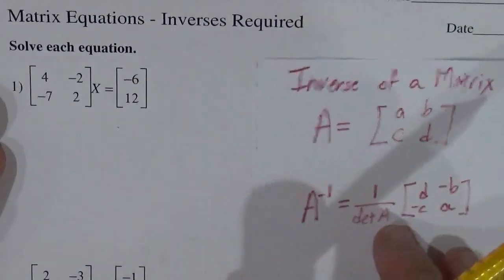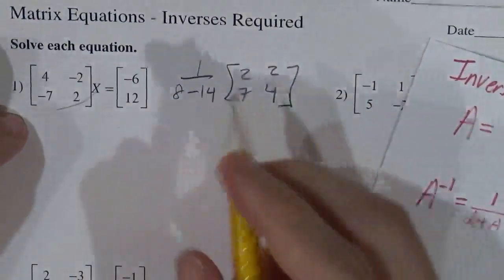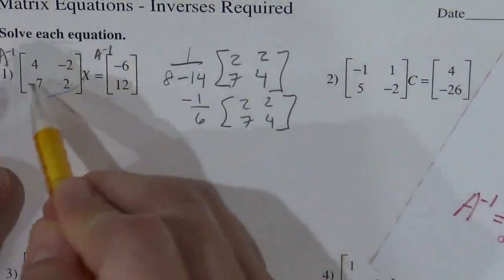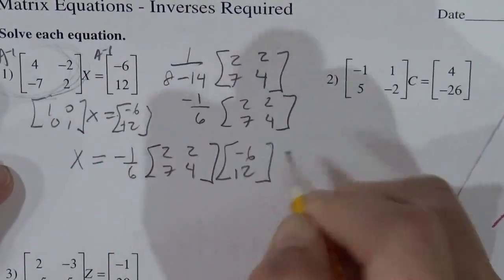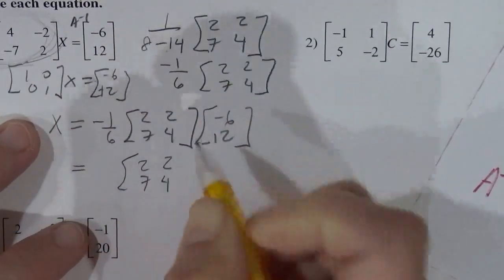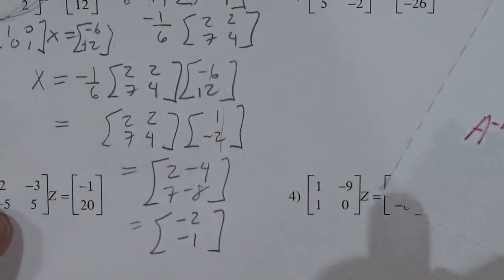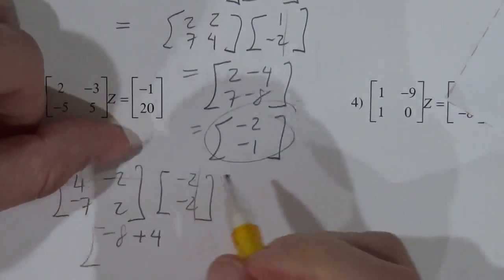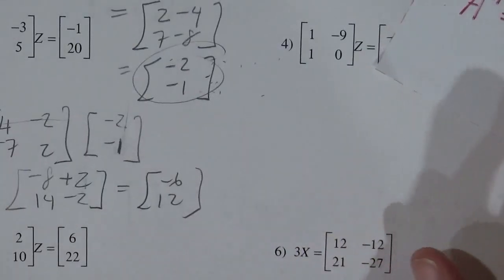Matrix Equations (hard) - Inverses Required kutasoftware #1